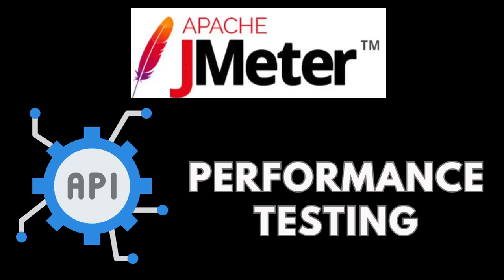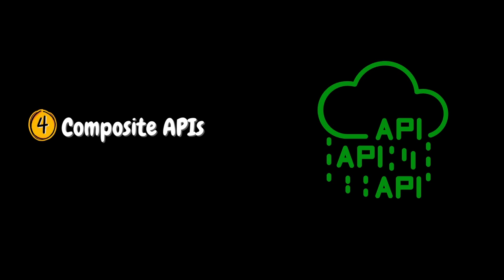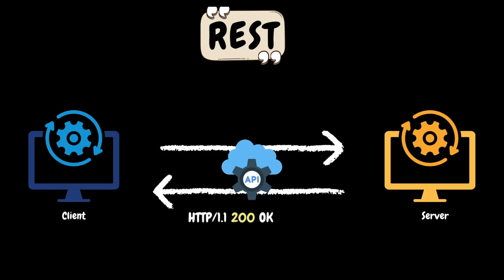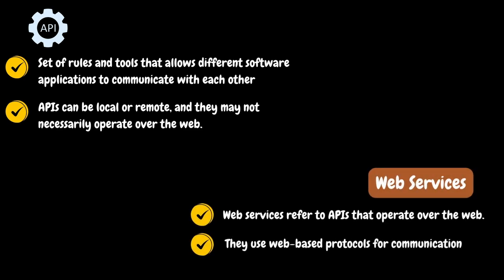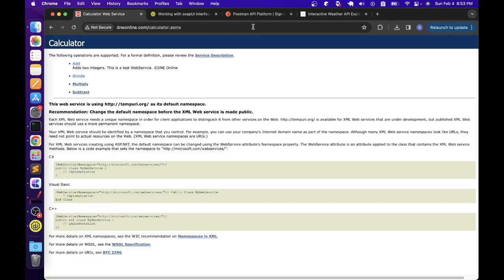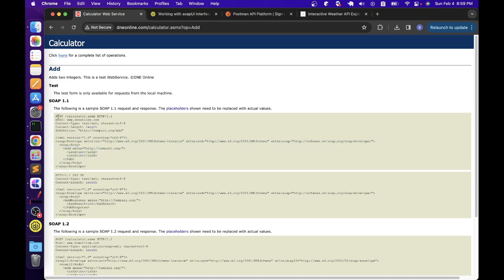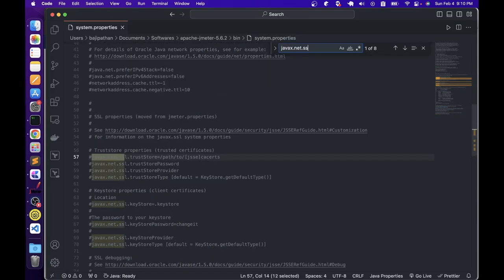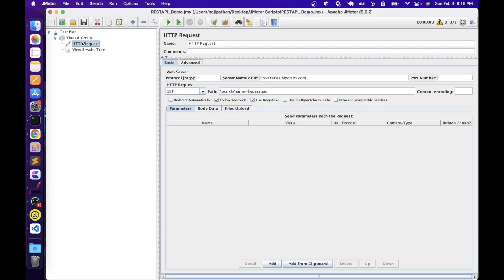Ep 42 | PT Tools | Mastering API Performance Testing with JMeter | Step-by-Step Tutorial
SERIES# Performance Testing Must-Have Skills
MODULE# 6
MODULE NAME# Performance Testing Tools
PART# 17

In this comprehensive tutorial, we dive into the world of API performance testing using Apache JMeter. Whether you're a seasoned performance tester or just starting, this video will guide you through the process of ensuring your APIs can handle the load and perform optimally.

🚨 What You'll Learn:
-  API Basics
-  API Types
-  API Architecture Styles
-  Understanding the difference between Web Services and APIs
-  Requirements for API Performance Testing
-  Required JMeter elements for API performance testing
-  Script development process for SOAP API & REST API

By the end of this tutorial, you'll be equipped with the knowledge and skills to develop API scripts in JMeter effectively.

🕒 Timestamps:
00:00 - Introduction
00:48 - What is an API?
03:20 - What is an API Key?
04:04 - API Types
06:45 - API Architecture Styles
15:56 - Web Services vs APIs
16:51 - Requirements for API Performance Testing
18:49 - SOAP & REST API Demo with JMeter
37:56 - Thank You!